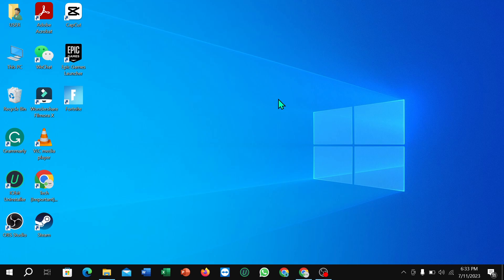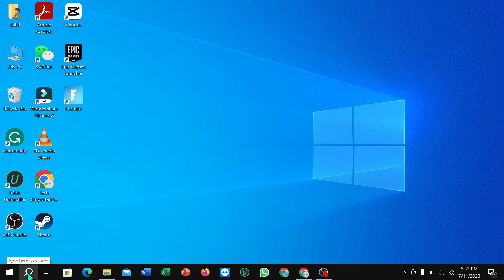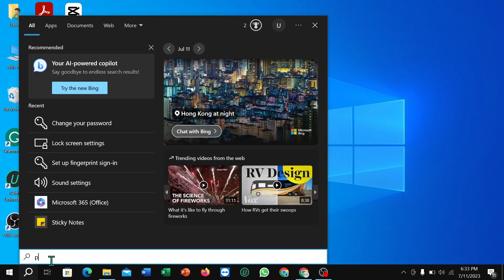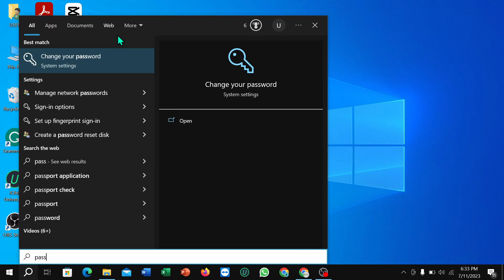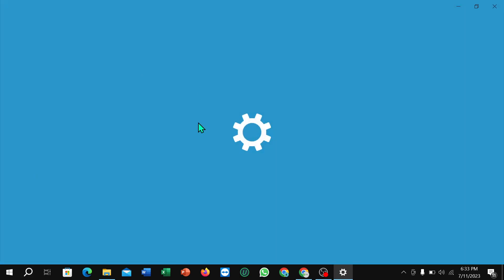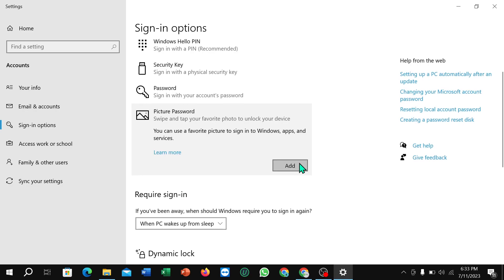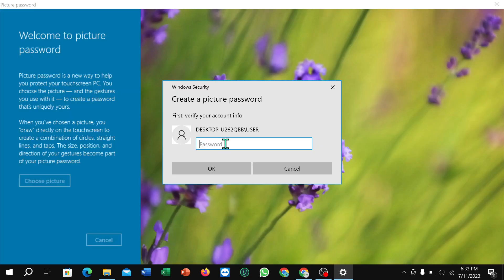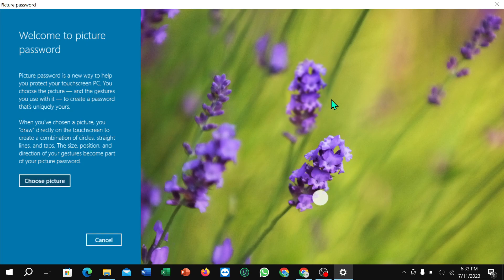How to add picture password in windows 10